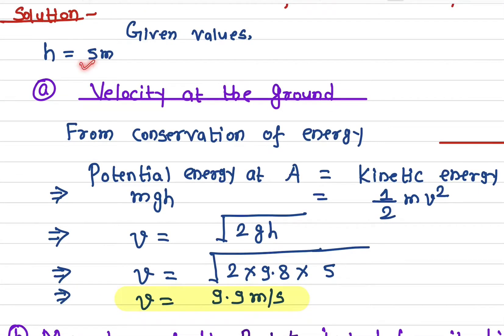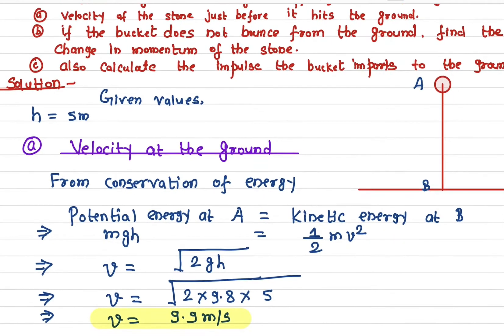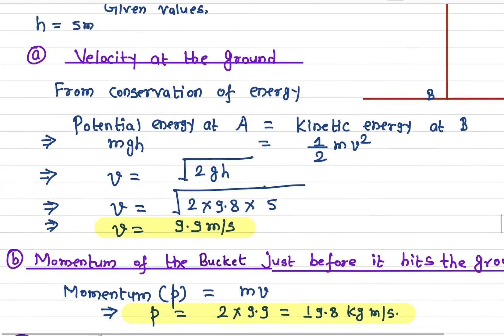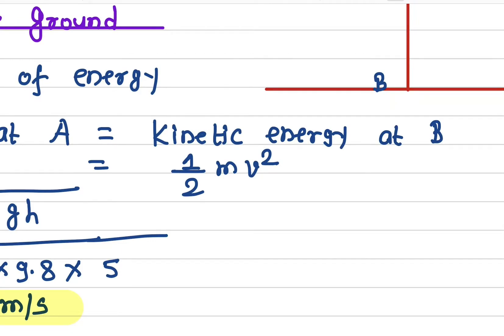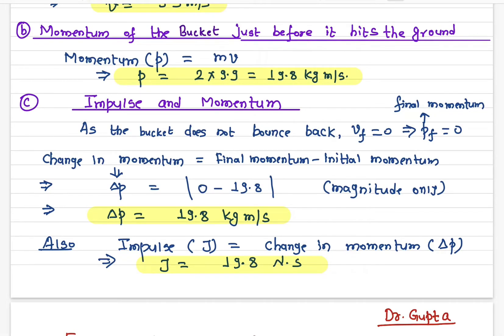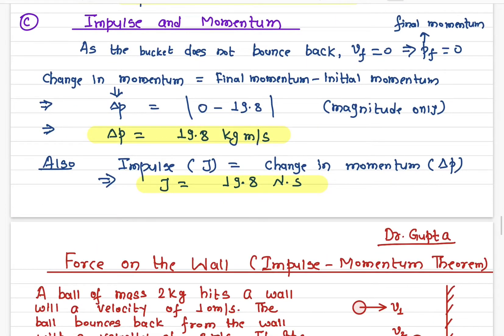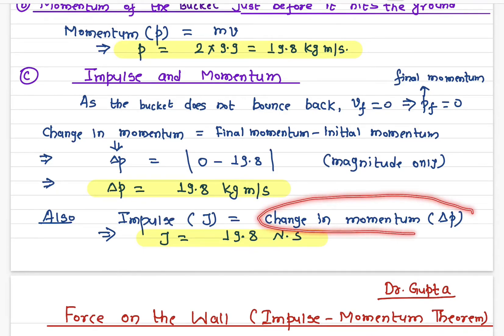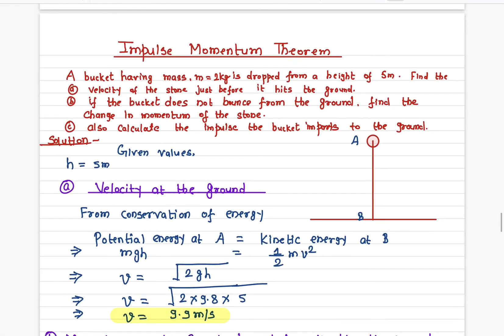Problem- A Basket Dropped from A Height -Find the change in momentum and Impulse # Lecture 1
An object is dropped from a height. And you have to find the change in momentum and impulse imparted when the object does not bounce from the ground.

And Conservation of Energy